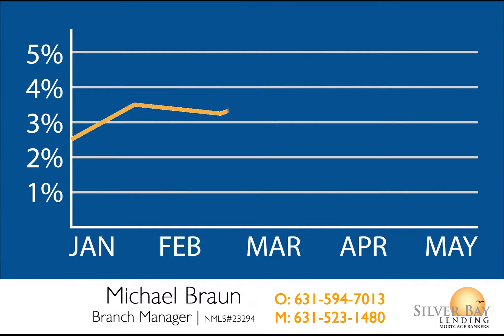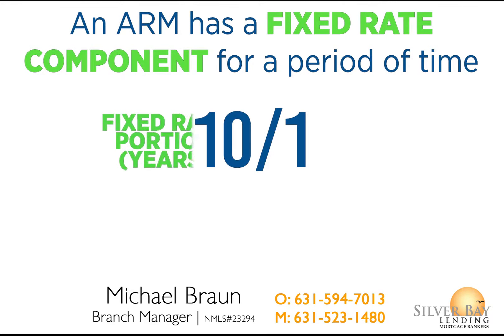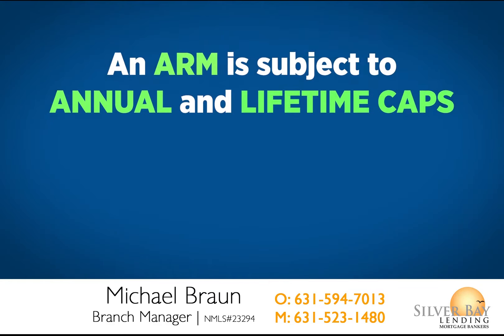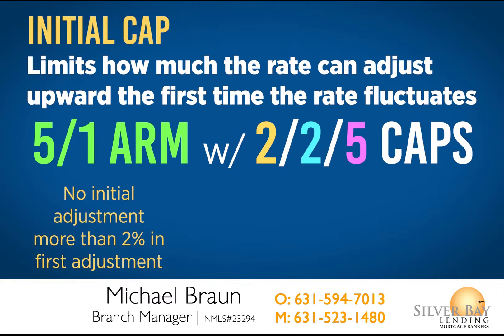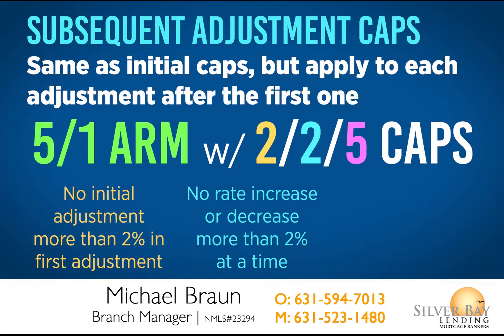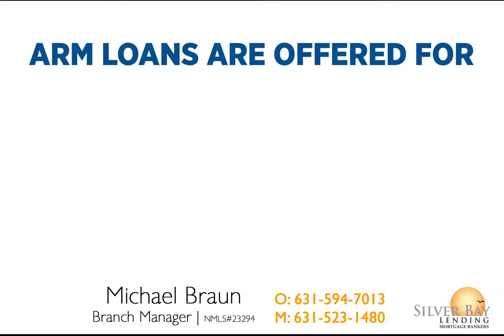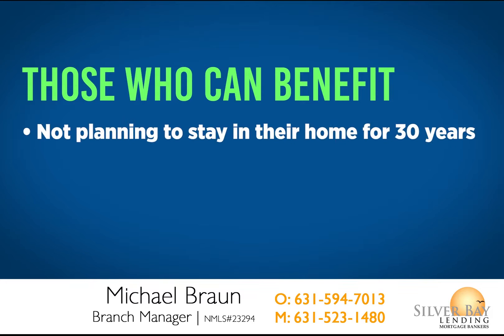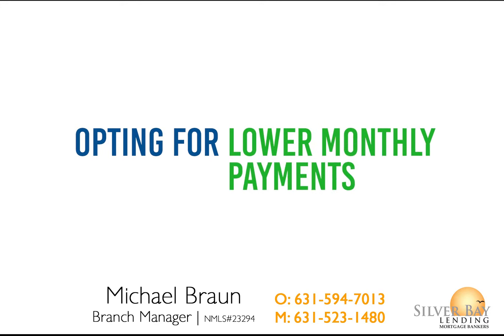Why you should consider an ARM